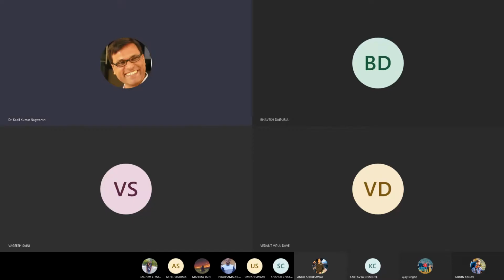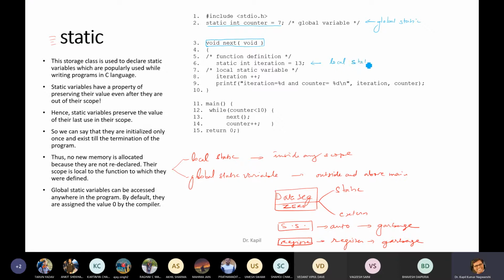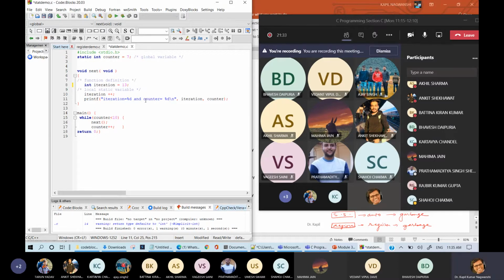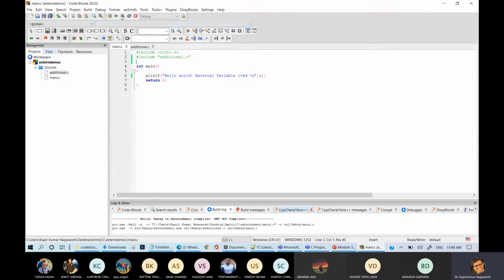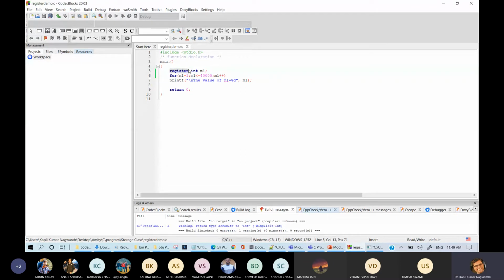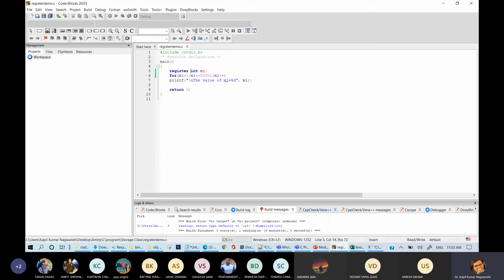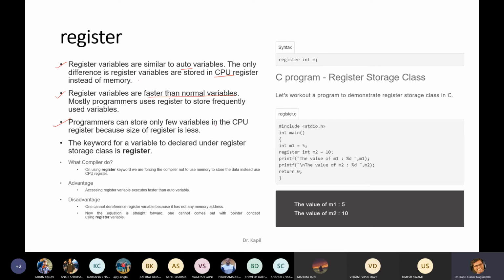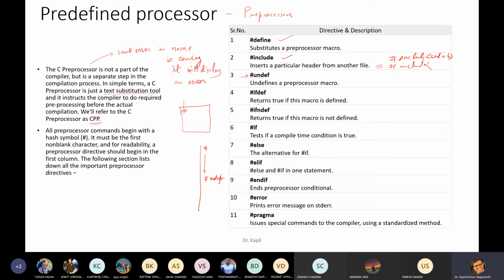C 26 C Programming Storage Class and Preprocessors Nov 9 Mon 1115 1210 Pm